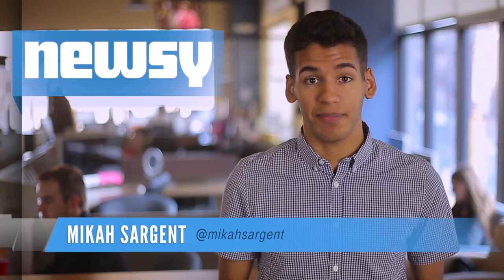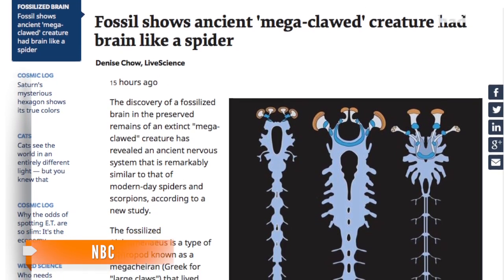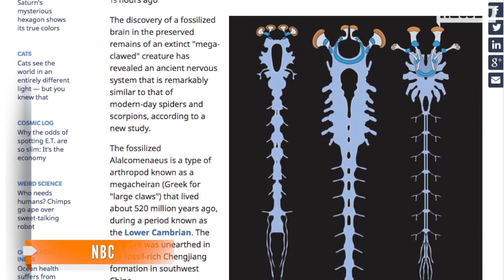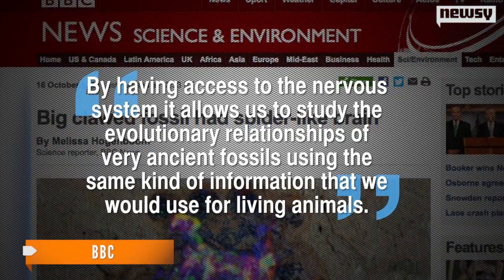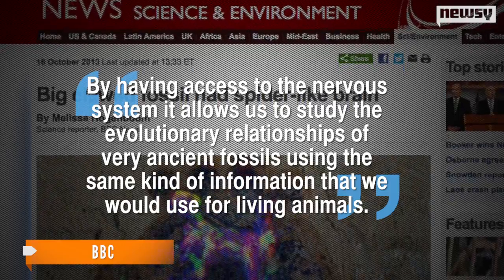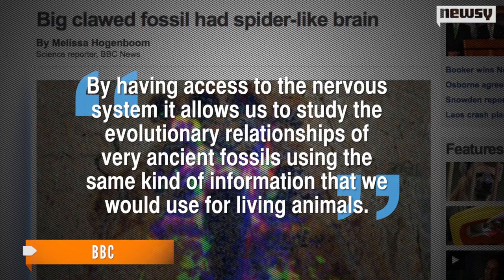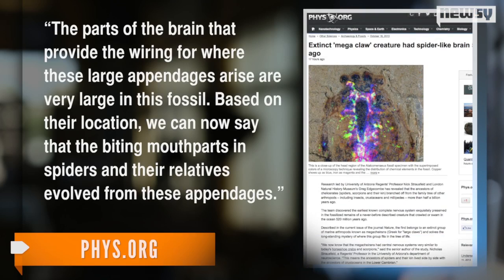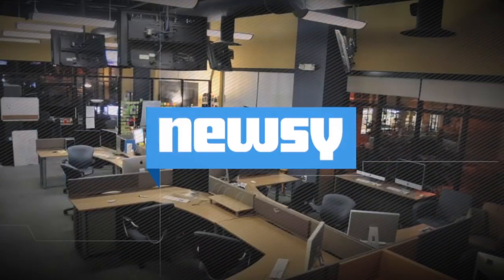Fossilized Arthropod Has Spider-Like Brain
A fossil more than 500 million years old of the best-preserved nervous system ever found shows spiders and scorpions had related ancestors.